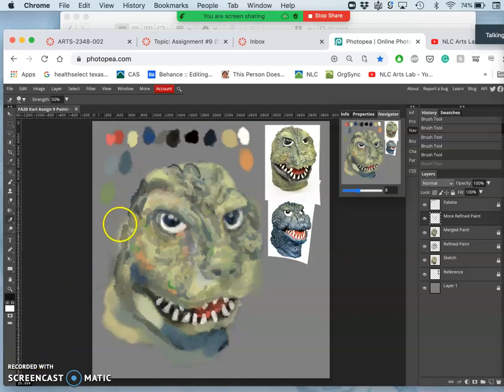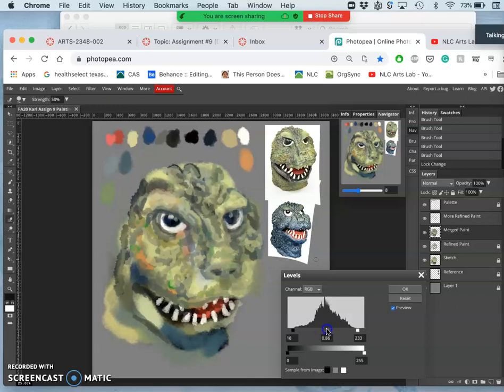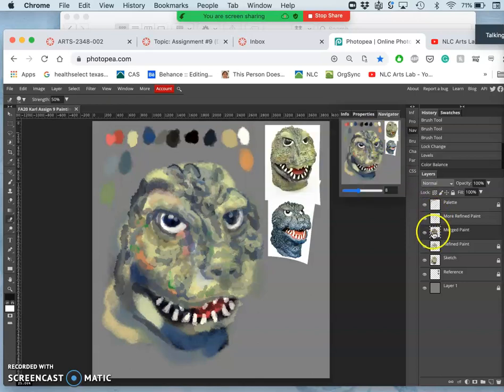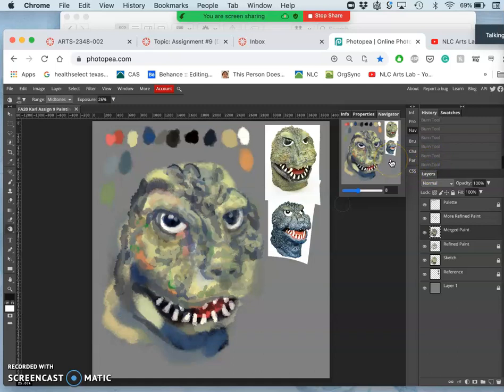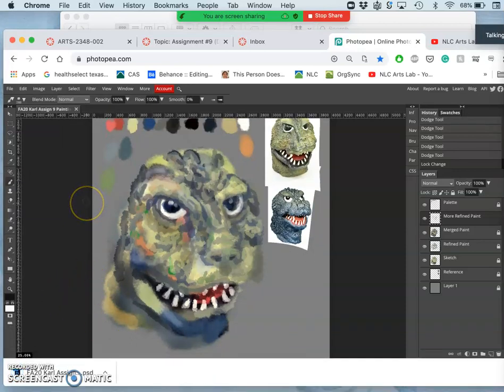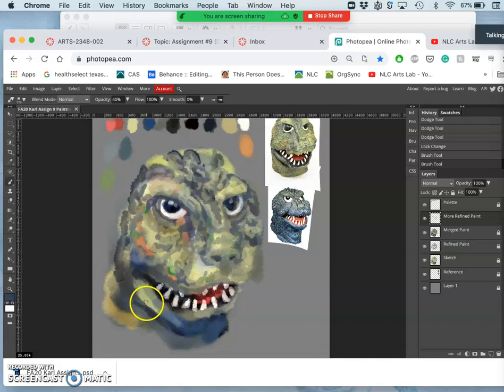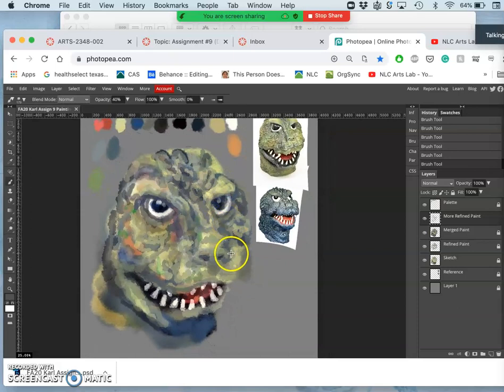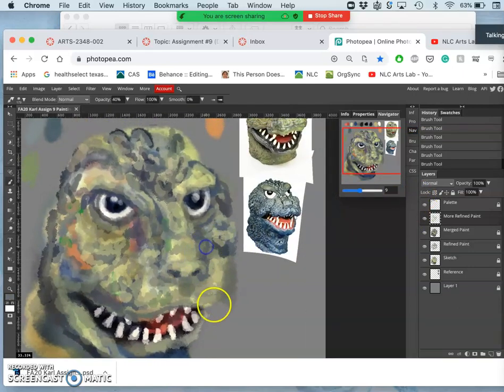7 Playing with Overall Color Adjustments and Dodge and Burn